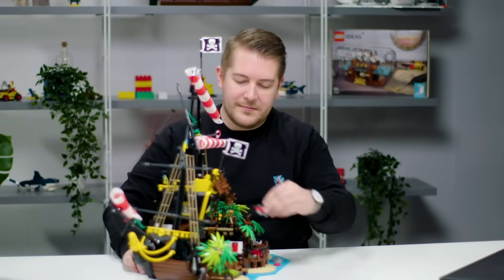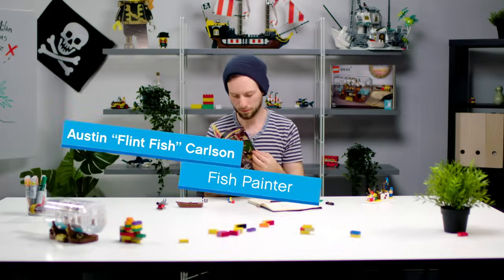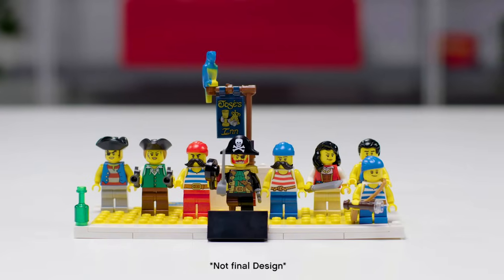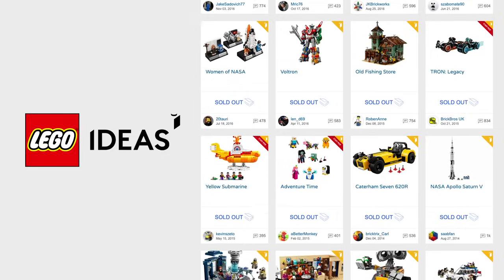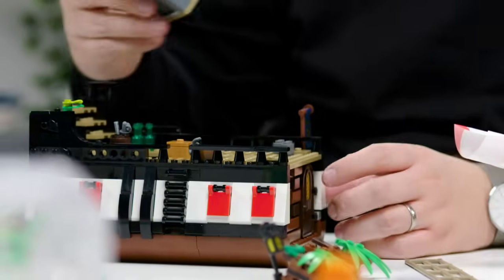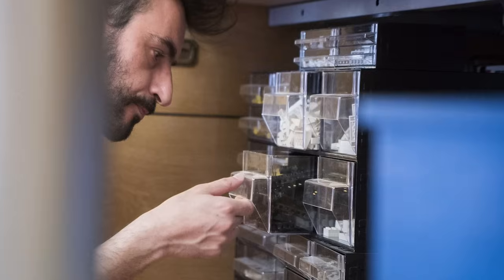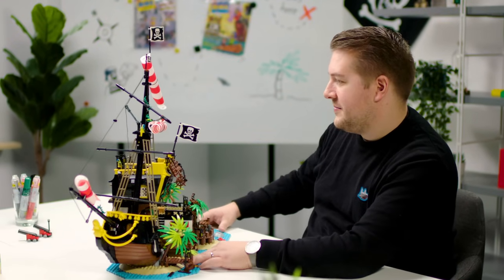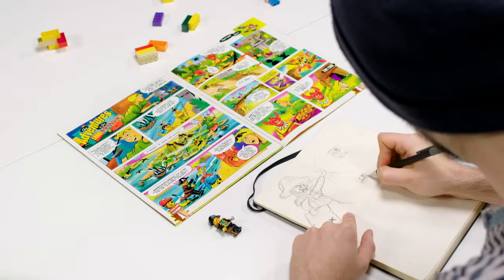Pirates of Barracuda Bay | LEGO Ideas Designer Video 21322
Ahoy matey! Check out the Pirates of Barracuda Bay in the latest LEGO Ideas set! Join Sam 'Shipwreck' Johnson and Austin 'Flint Fish' Carlson as they show you the secrets of Barracuda Bay! Arghhhhh.